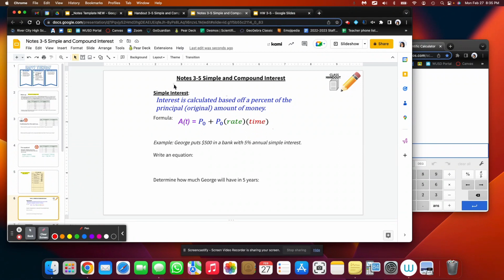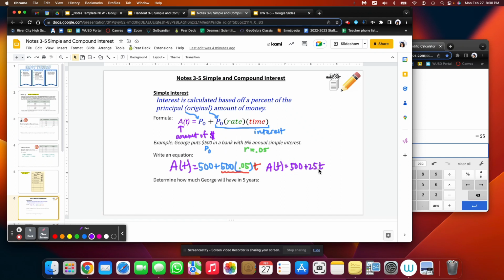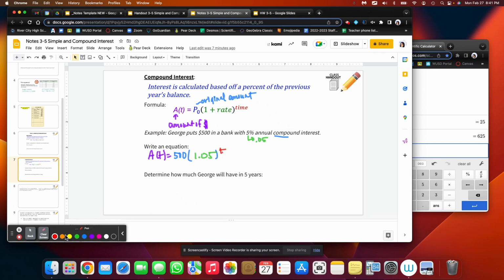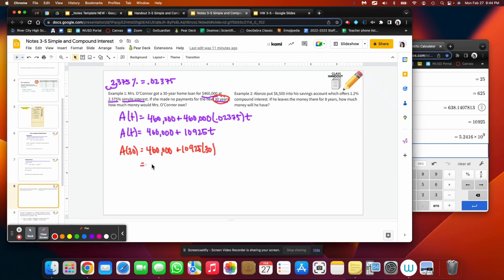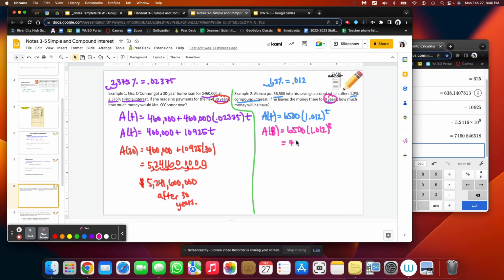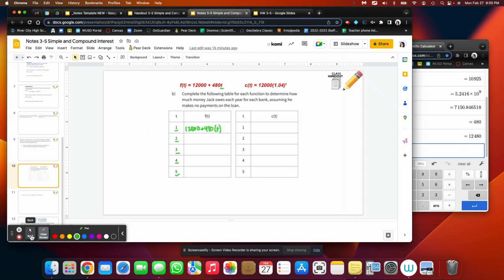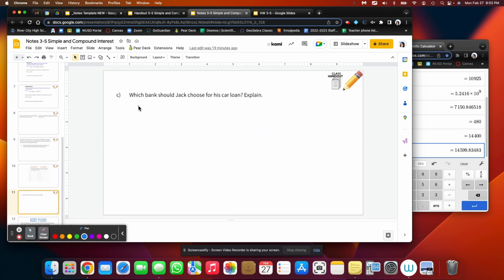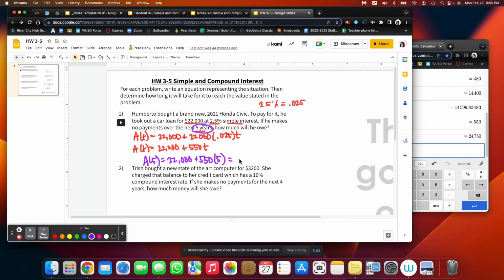Notes 3-5 Simple and Compound Interest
There is an error in example 1! The amount of money she would owe is $787,750